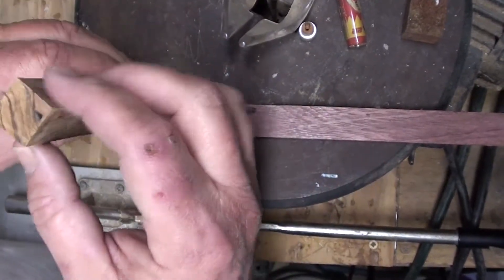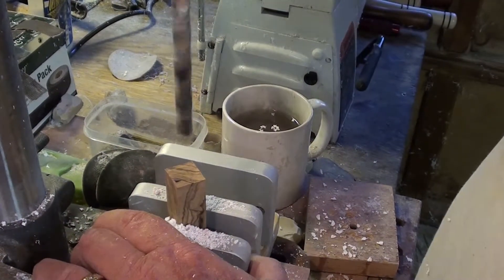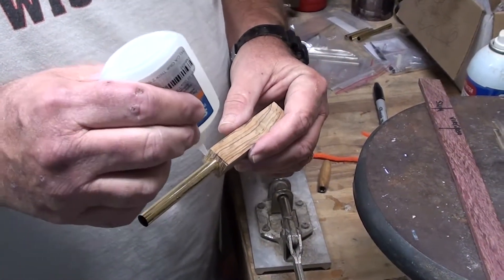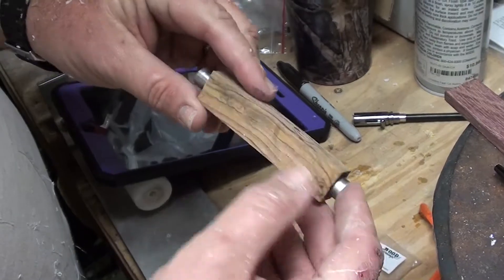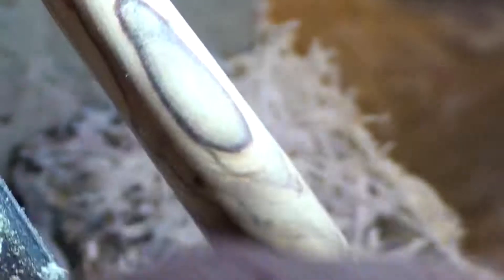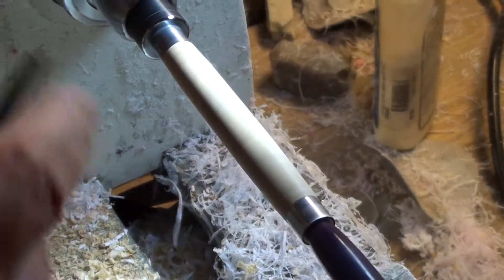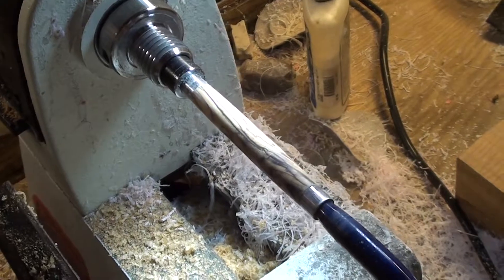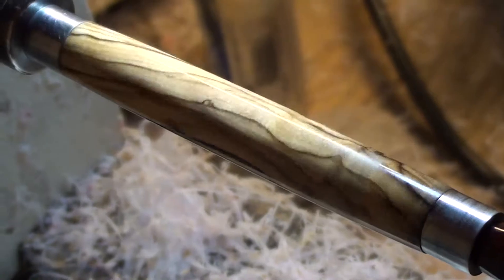Turning a Virtuoso Bethlehem Olive Wood Pen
Lathe wood turning video of an absolutely stunning pen